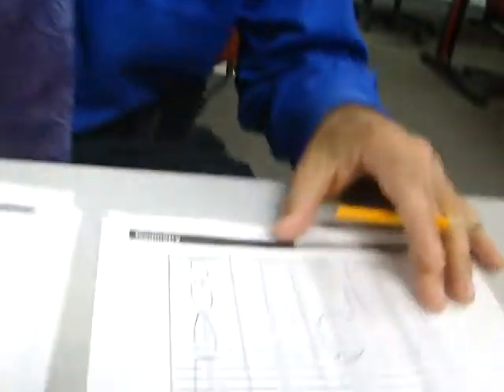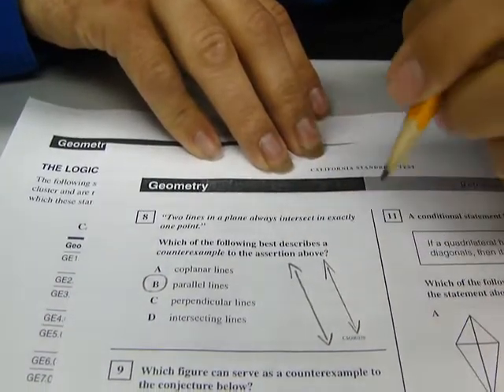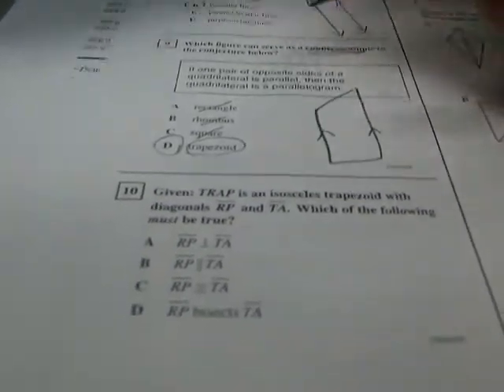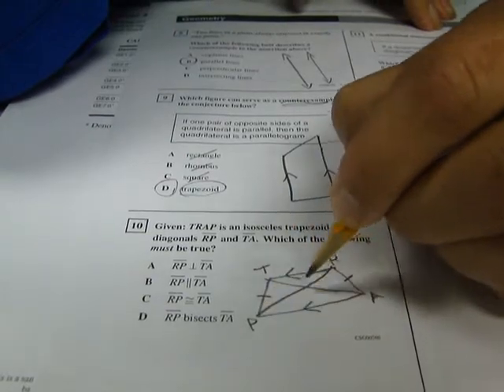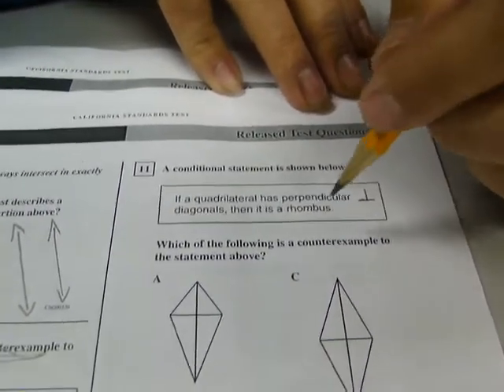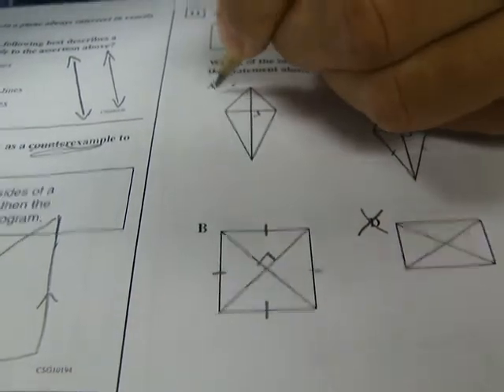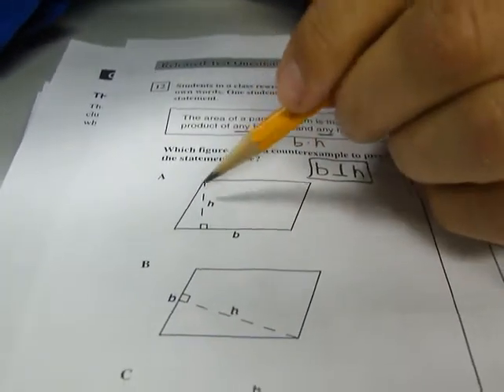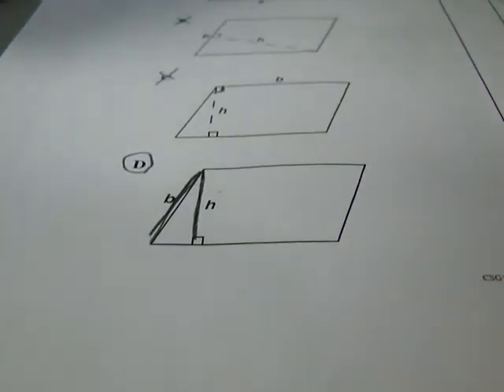California Geometry STAR Released Questions- Standard 3.0: Logic and Counterexamples